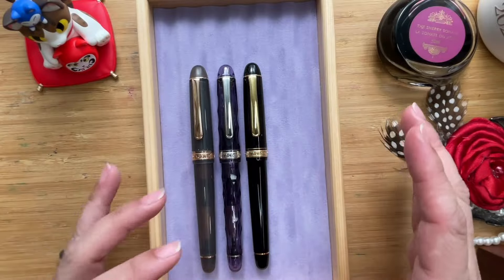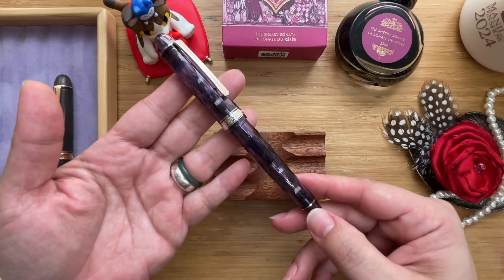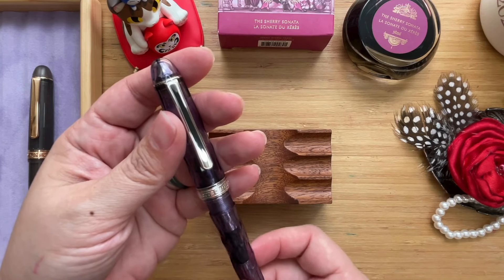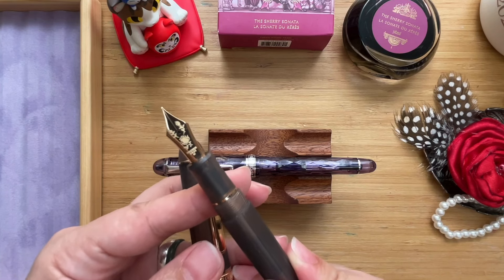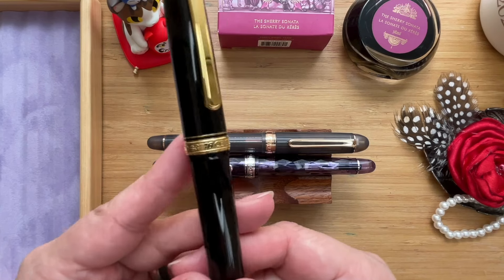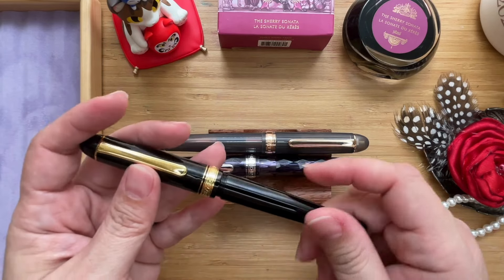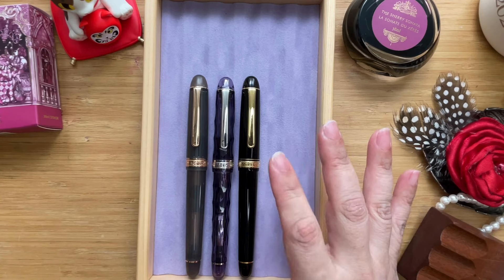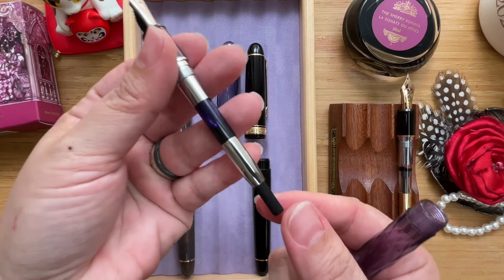Platinum 3776 Fountain Pen Collection: New Pen Day!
My newest Platinum 3776 brings a more serious tone to the collection. I am sharing its unboxing and my initial impressions of the pen – along with my other Platinum 3776s in the collection.

The Pen and Ink Challenge and Luxury Brands of America gifted me with a beautiful Platinum 3776 Black with Gold Trim. Though it was sent as a gift, there was no expectation for me to do anything about it at all, and I thought that was really kind of them.